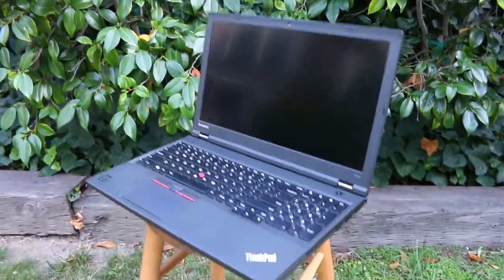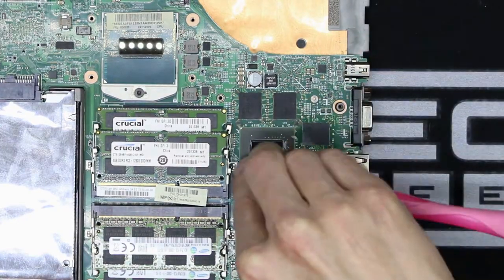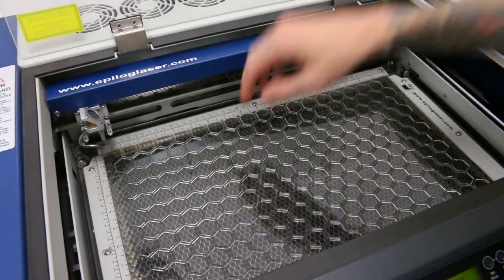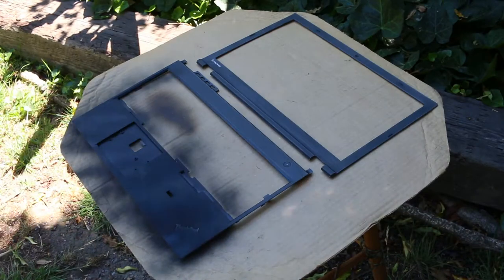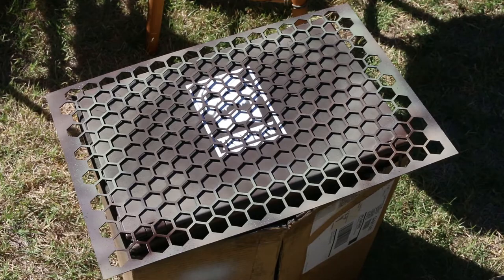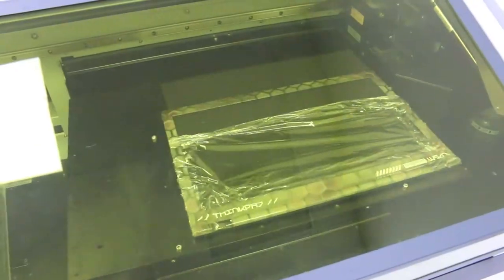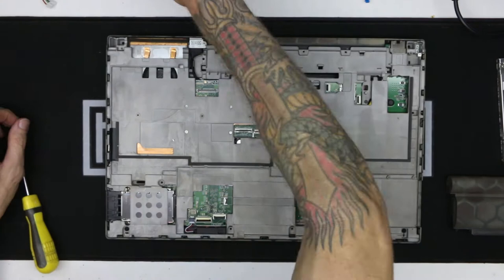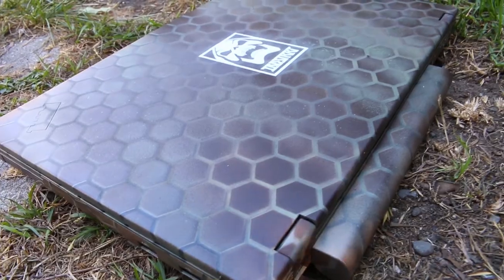💻 Painting A Laptop!? DIY Custom Painted Hex-Camo Lenovo ThinkPad W541 Workstation Computer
DIY Painting a laptop? You should totally paint your laptop! (maybe), actually maybe not. Watch me take a normal Lenovo ThinkPad W541 workstation computer and give it a custom hex-camo paint job, I also ended up adding some UV printing and upgrading the CPU to a Intel Core i7 4940MX!

I made a few mistakes along the way but nothing that some perseverance couldn't overcome. It was a ton of work but the finished product was completely worth it in the end!

This isn't really a tutorial or how to guide or even a 'how to do it', maybe something more to inspire you to create your own.

00:00 - Intro
00:19 - The ThinkPad W541
00:50 - Teardown
02:47 - CPU swap (4940MX)
04:04 - Paint preparation [1]
04:58 - Cutting stencils
06:06 - Final paint preparation [2]
06:45 - Color selection
07:06 - Painting!
10:44 - Mistakes / change of direction
11:45 - Solution / UV print
14:15 - Final assembly
17:22 - Glamour shots
19:37 - Next time / outro

Please send me memes and anything cyberpunk/tech/dystopian related

If you make any synthwave/dark/cyberpunk music yourself and would like it featured on the channel please send it to me!

Please only buy something if you really like the designs!

Any amount you contribute will be poured back into the channel to bring you better content!

BTC: 3QHZ4z7UuryXuVkMH3NtVTKrBrwyqtyiPD
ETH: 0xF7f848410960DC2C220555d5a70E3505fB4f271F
USDT (ERC20): 0xd6e40aa8b2ff210097b5abe960fd57a51fd96b46

\\ Custom Painted ThinkPad W541 \\

I've always wanted to personalize a laptop by painting it. It's a stupid idea and I wouldn't recommend it, if you want to "do it right" you have to disassemble the laptop to the parts you want painted and don't want painted. You might be able to get away with some creative masking, but I feel the effort expended to mask one you might as well just disassemble it, the end product will come out better and it will ultimately be easier.

I always try to buy used items to save some money,  and then sell them later after their use threshold has tapered to recoup some of that money. Once you customize something it will typically limit its resale value (negatively) although if you make something cool and it's unique enough there might be a market for that - but nine out of ten times you will be losing out on potentially making a resale harder with less value retention. So might be something to consider before taking apart your laptop and painting it.

1. The Laptop (duh)

My favorite laptop right now is the Lenovo Thinkpad W541, yes - it's a bit older (4th gen Intel), to me - at the time of writing this, it hits the sweet spot of price to performance. It's not a small or light laptop, it's a tank and I like that, what can I say? I like big-ass laptops and I cannot lie. Pair this with a dock and you have a very decent desktop replacement (but why would you ever want to replace a desktop???) I wont gush too long about it, it's just an awesome computer and from the awesome Thinkpad line. These can be found "relatively" cheap on eBay, I picked this up for $425 which is very decent considering the specs.

Lenovo Thinkpad W541
-  Intel Core i7-4810MQ 3.8GHz processor
- 24GB RAM
- Nvidia Quadro K2100M 2GB dedicated graphics card
- 500gb SSD
- 3K (2880x1620) IPS screen
- Backlit keyboard
- Webcam

2. Stencils

I've been obsessed with camouflage... all kinds, but really hex camo. No, not that "Kryptek" wavy kind, I don't care if it's more effective, it doesn't look aesthetically pleasing to me. I used to just always paint everything flat black, I did that for so long that I got bored with that and I've been painting this "hex camo" on so many things I own, it's a bit of a signature style to me even if it is something simple.

⛧ 2021 High Tech \\ Low Life  | - Cyberpunk - Projects - DIY - Art - Tech - Modding - ⛧